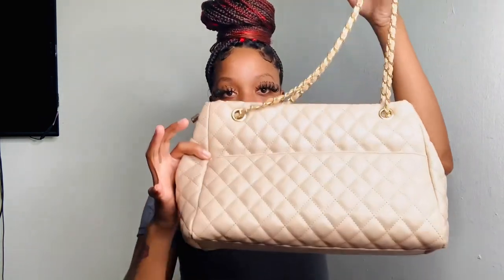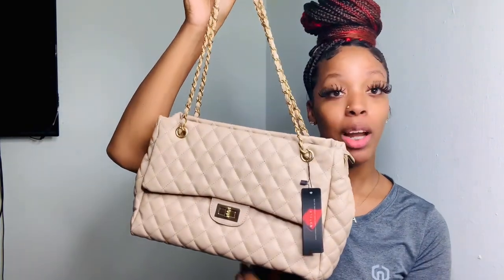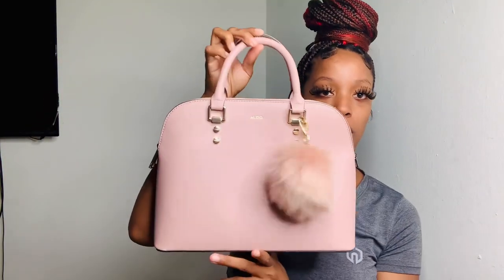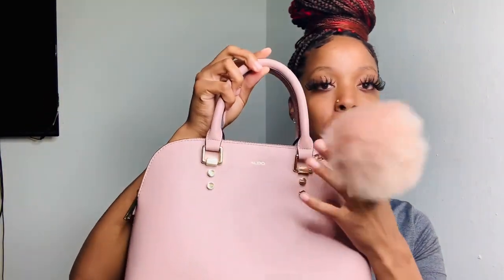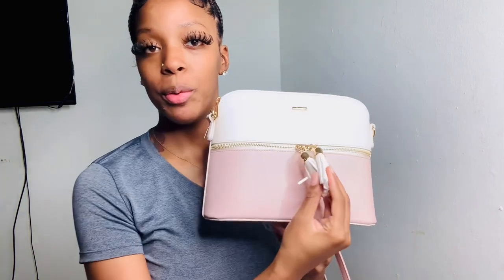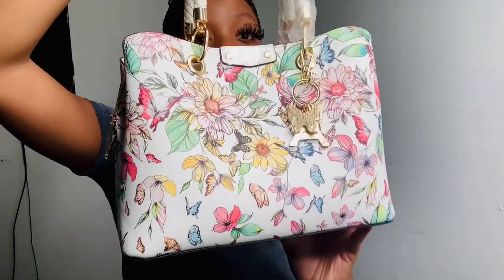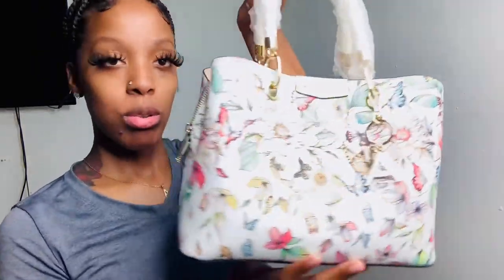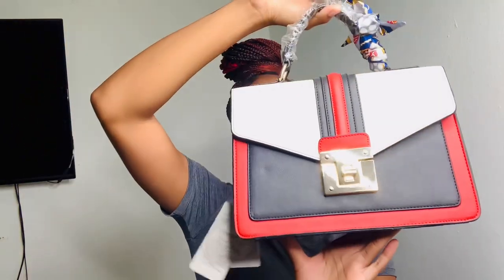Purse Haul…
Nude Purse

Pink Aldo Purse

Pink Lovevook Tote Bag

Butterfly Aldo Purse

Scarleton Bag

Equipment : iPhone 14 Pro Max | Ring light
Editing Apps : iMovie, Capcut

thank you all so much for taking the time to watch my videos please like , comment , & subscribe also let me know what content you all would like to see on my channel. 🤍💕

🤍- How old are you : 28
🤍- Where do you live : LOUISIANA
🤍- Zodiac : Aries ♈️
Sizes for Haul References
 🤍- Height : 6ft
 🤍- Weight : 152 lbs
 🤍- : 34C